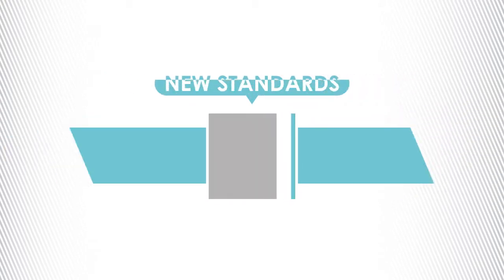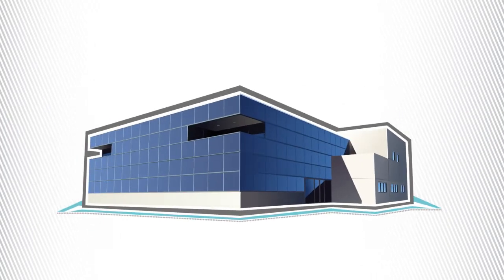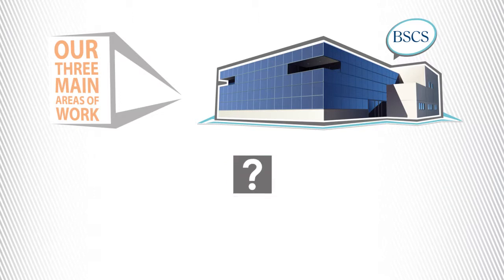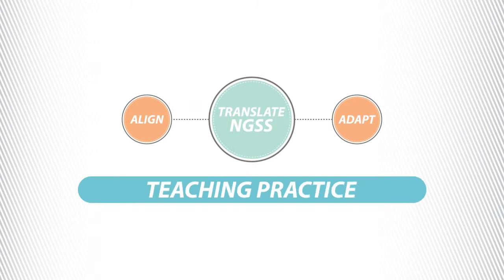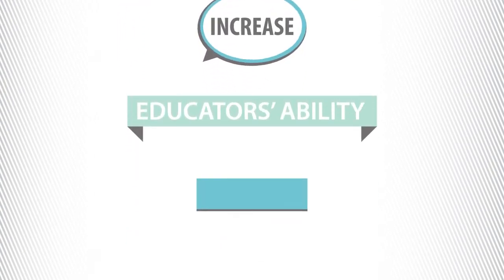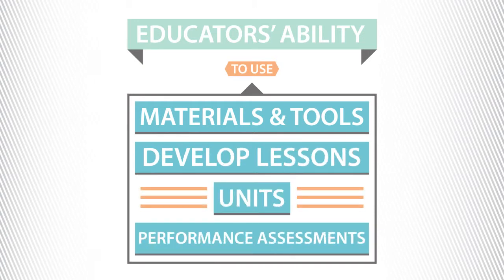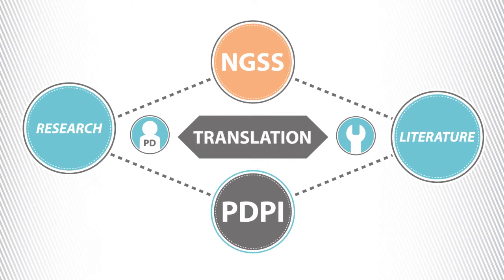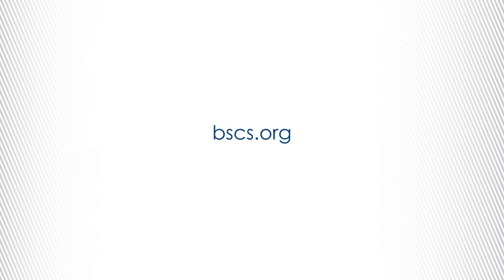NGSS - The Next Generation Science Standards and BSCS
Take a look at what BSCS is doing to help support the implementation of the Next Generation Science Standards.